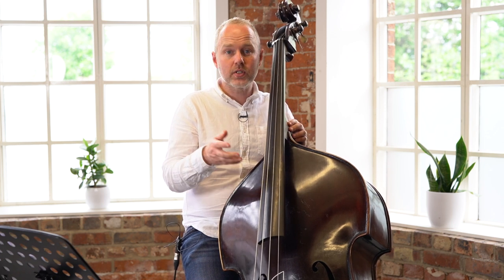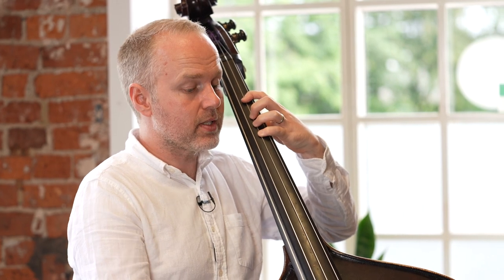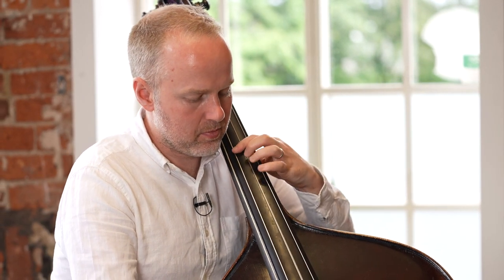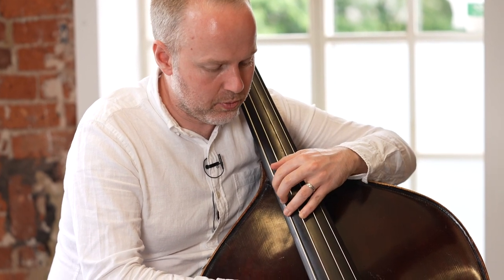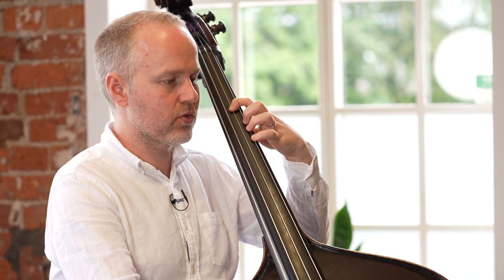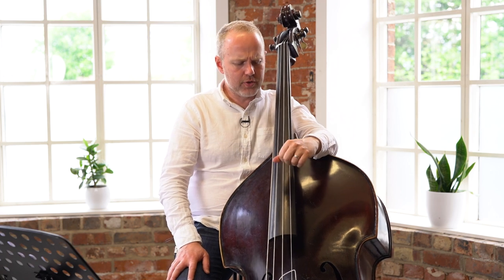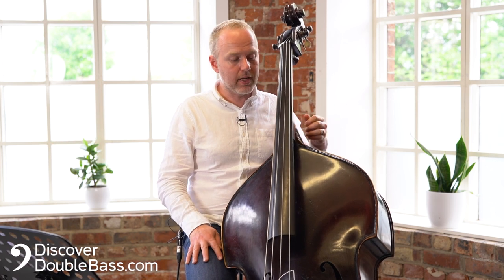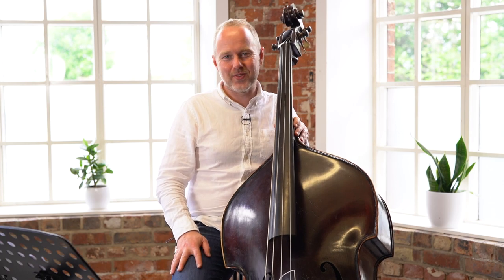Simple Double Bass Scales & Arpeggios Exercise to Master the Fingerboard!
This scale exercise is a really effective approach to learning the fingerboard. Many bassists suffer from spending most of their time in half and 1st position, with a bit of playing up and down the G string to get the top notes, so this exercise can help you avoid that trap. Working on this 'middle register' can open up your understanding of the fingerboard and give you more creative options for phrasing and improvising. I also work on another, similar exercise with arpeggios.

Play these exercises in different keys and positions to get the most from your practice time.

Looking for more help with your scales and arpeggios?
Check out our online play-along collections, containing everything you need to master your scales and arpeggios.